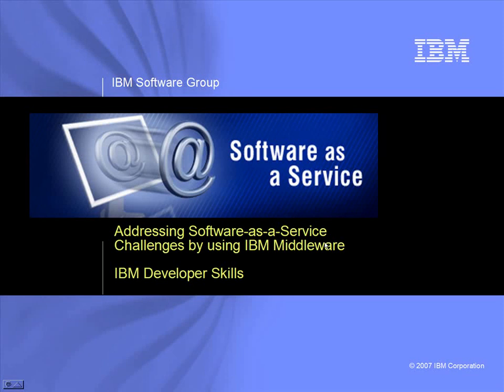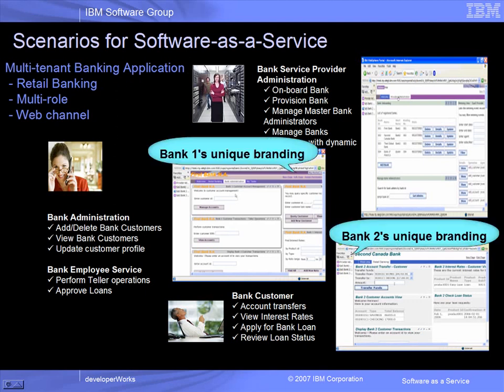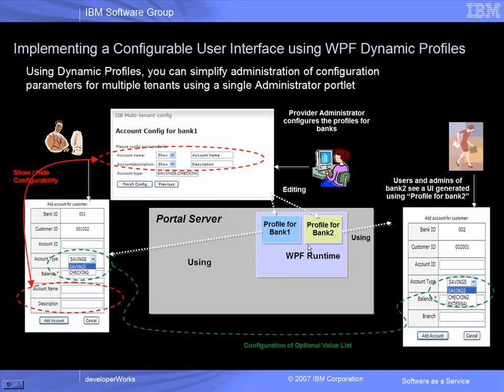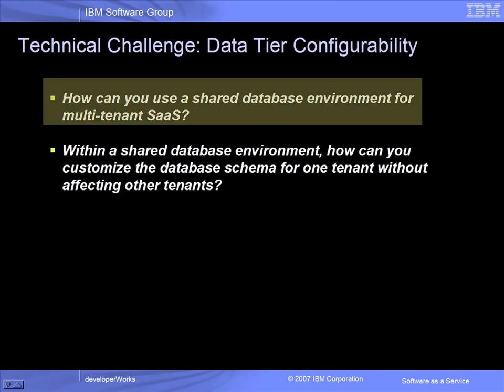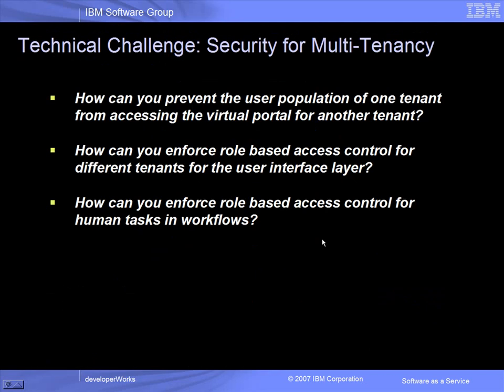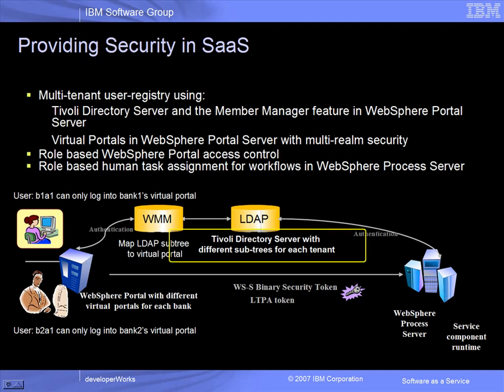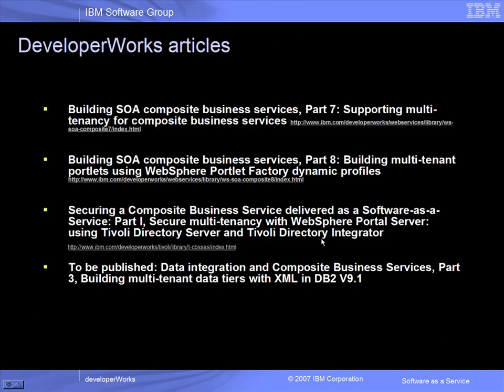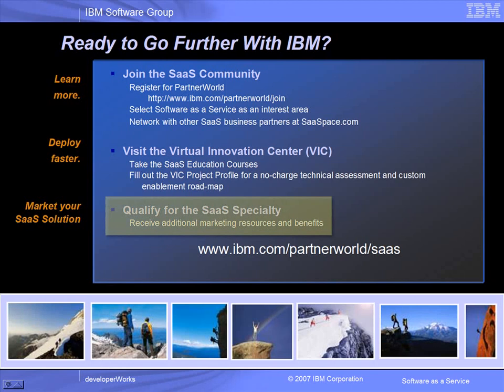IBM Software-as-a-Service (SaaS) and Multi-tenancy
Addressing Multi-tenancy Software-as-a-Service challenges by using IBM Middleware